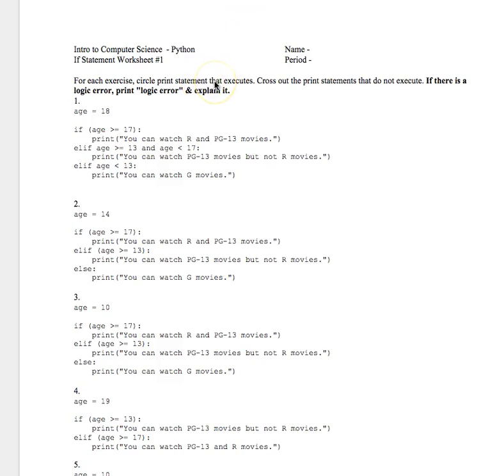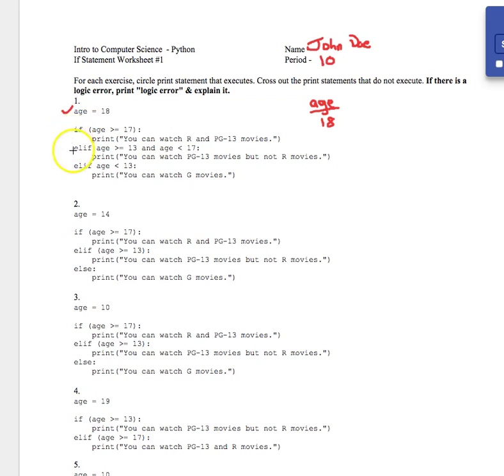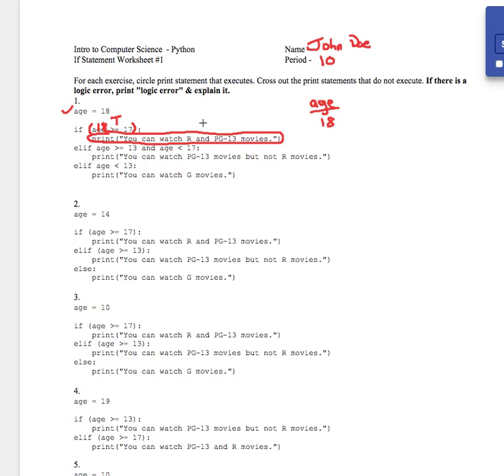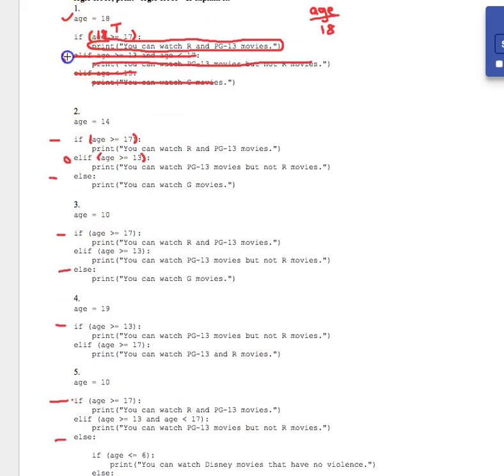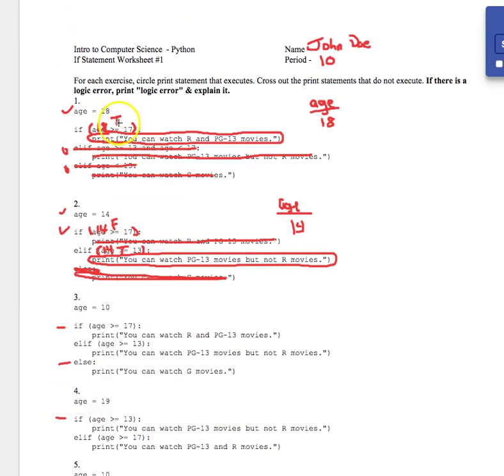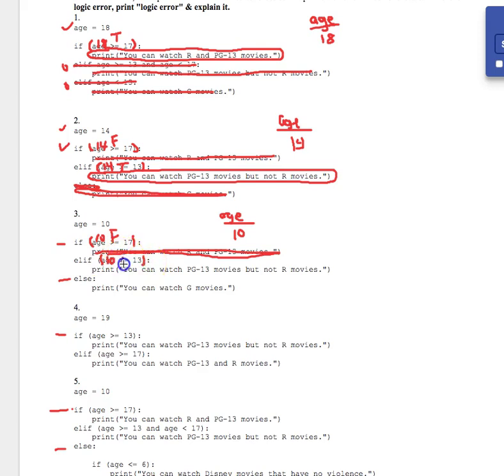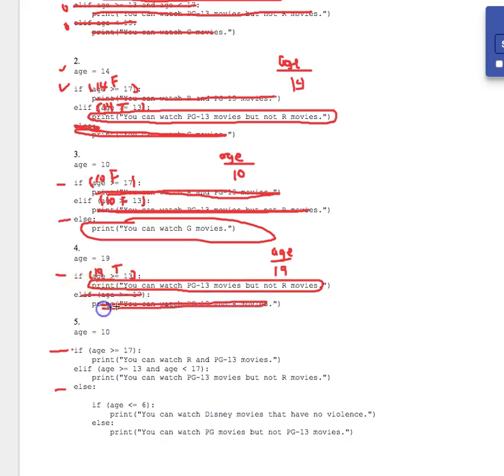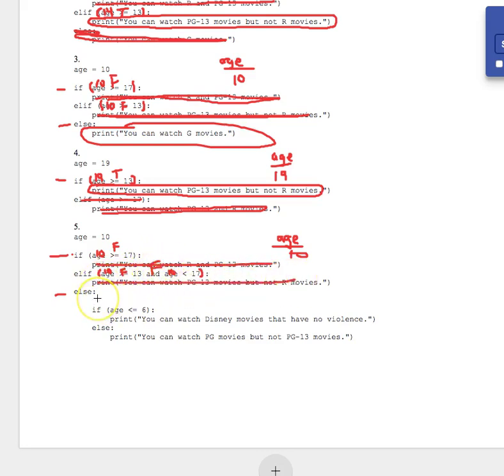If Statement Worksheet 1